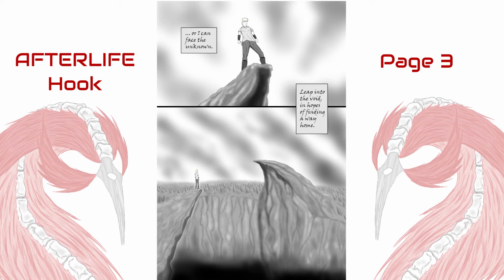Creating a Webcomic Story Hook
In this video I show how I created a story hook for my AFTERLIFE webcomic. To set the latest AFTERLIFE pages and other projects, checkout my Deviant Art